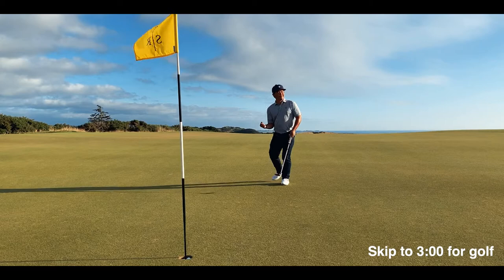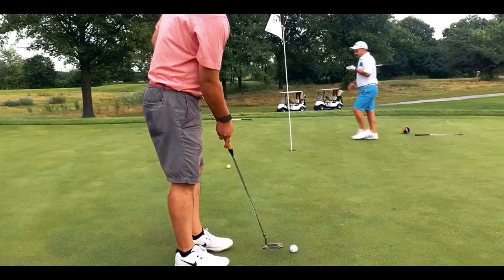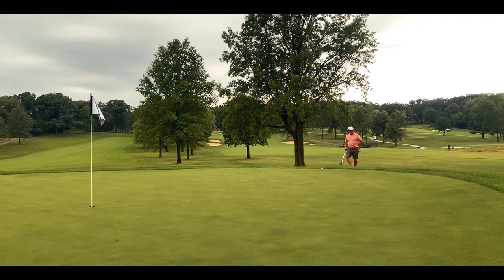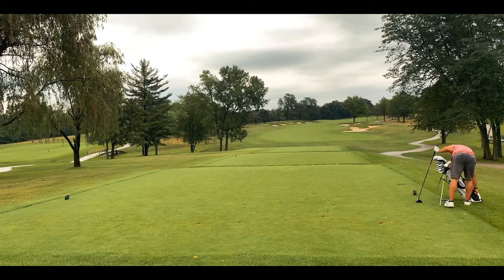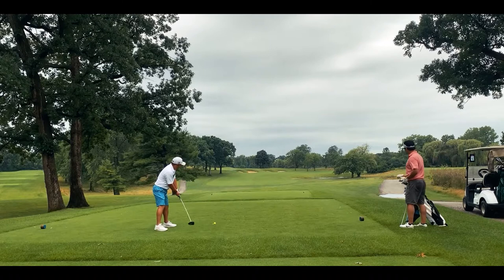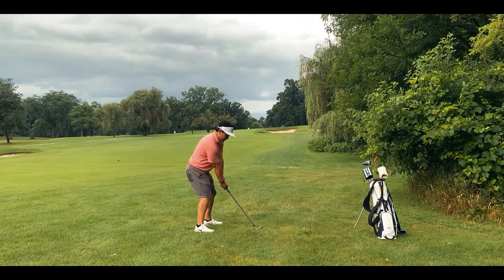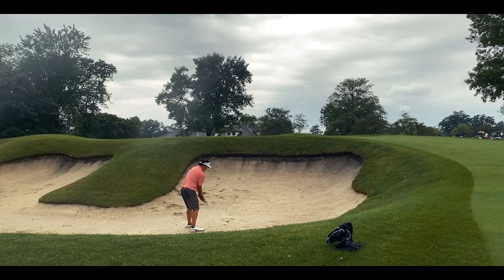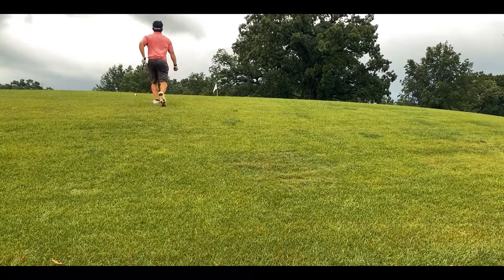Ep. #001 Shot by Shot Course Vlog / Match Play at Cog Hill #4 (Dubsdread) feat. CW and Jacob of MTMG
Shot by shot course vlog at Dubsdread with commentary and a quick preview of what's to come on our brand new YouTube channel. Tons of upcoming content at great courses including Bandon Dunes and videos for all skill levels.

We're here to GROW THE GAME. Tell your friends!

Dubsdread is one of the most polarizing courses in Chicago - it has a reputation for being extremely difficult. CW (a 10 handicap) and Jacob (a 4-5 handicap) play head to head match-play over 18 holes and battle rainstorms and a very challenging golf course. This vlog covers the first 9 holes, the other 9 will be posted next.